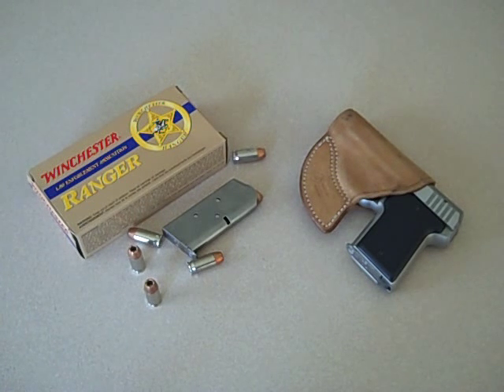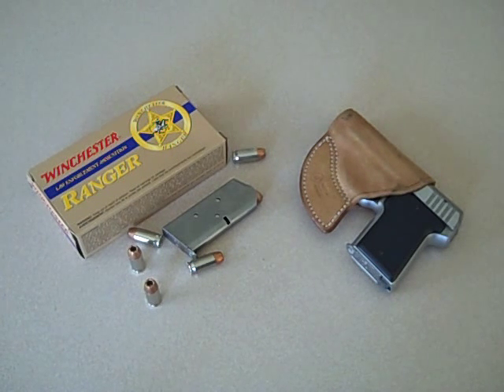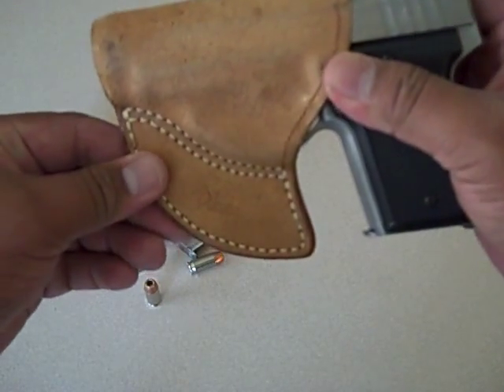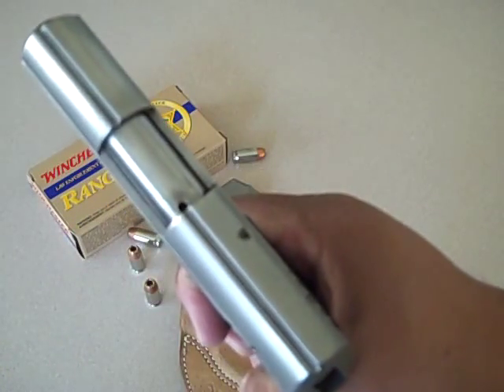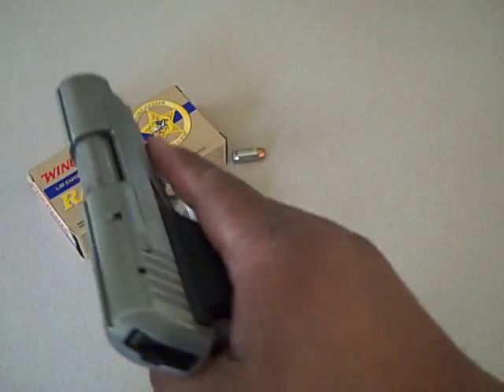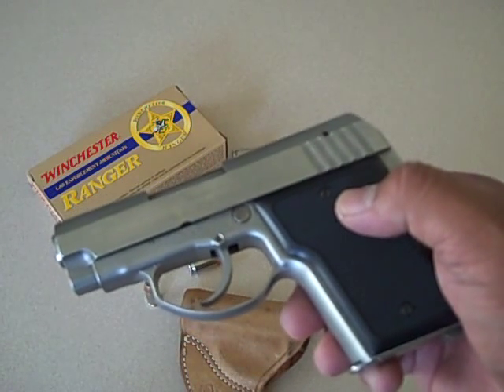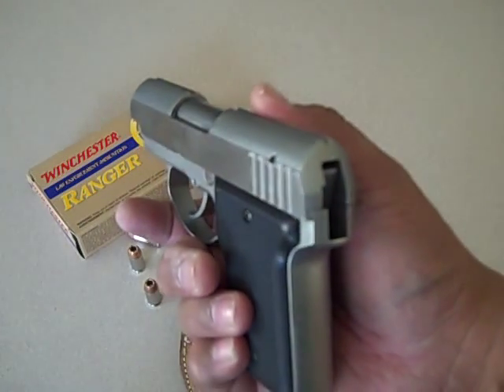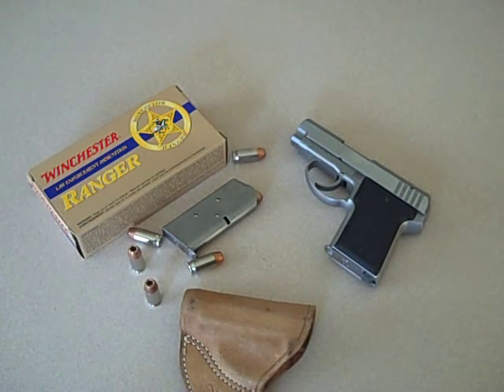AMT .45 BACK-UP GUN...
Arcadia Machine and Tool .45 back-up

Length - 5.7"
Height  - 4.1"
Weight  - 24 oz.
Capacity 5+1
Only 32 parts, quality all stainless steel construction. uses Browning style short recoil method with its blowback design